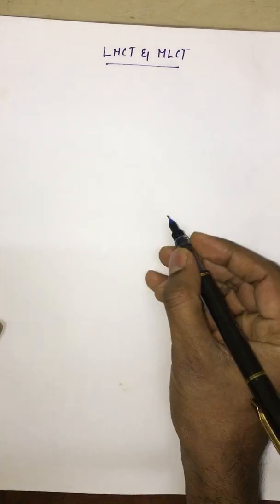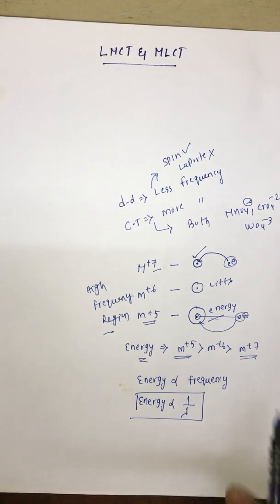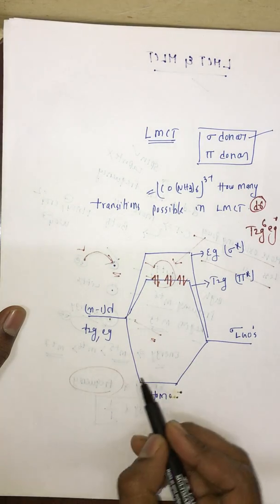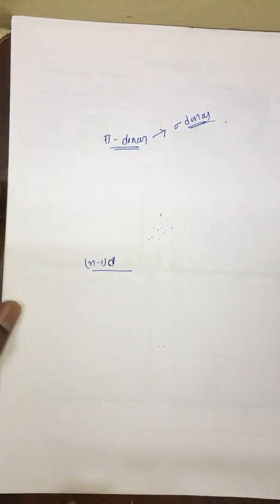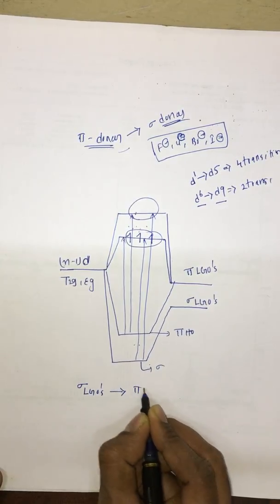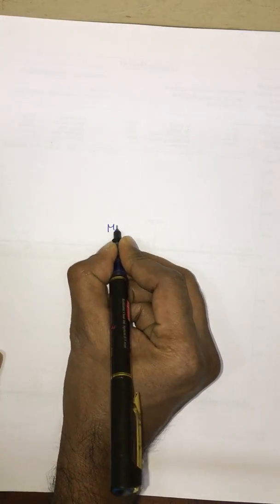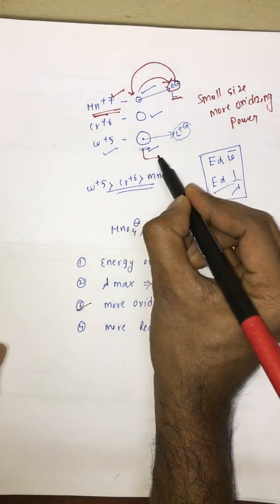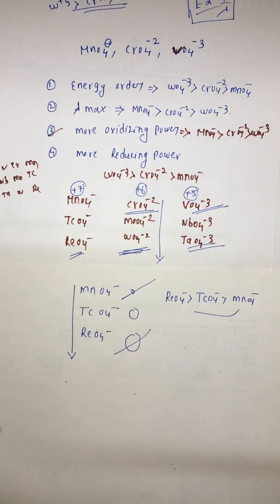LMCT & MLCT Solved Problems